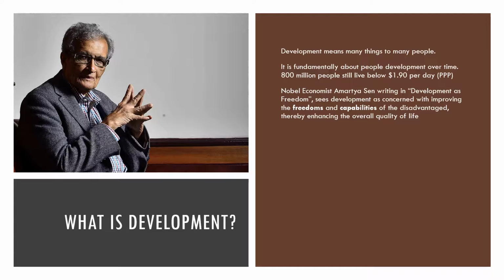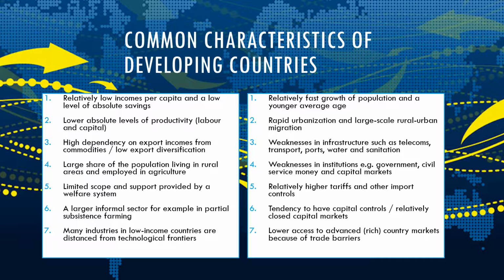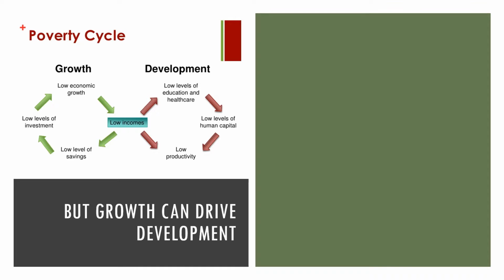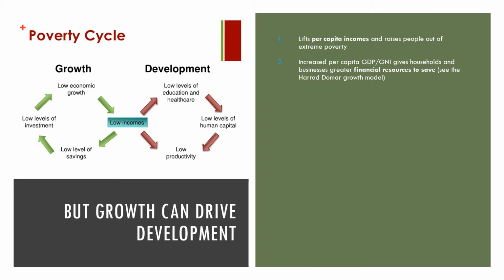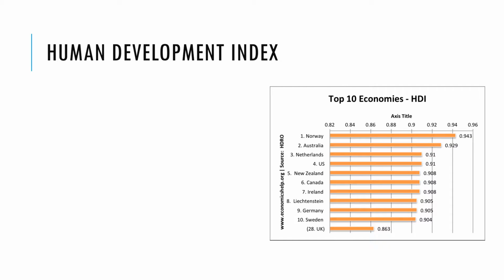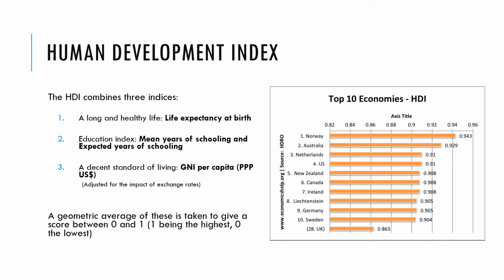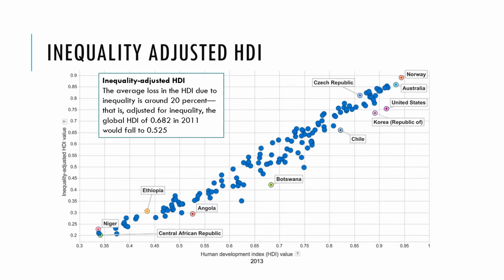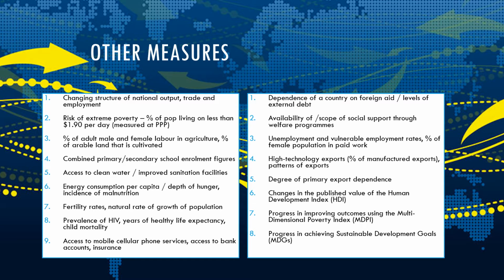53 Measuring development REC